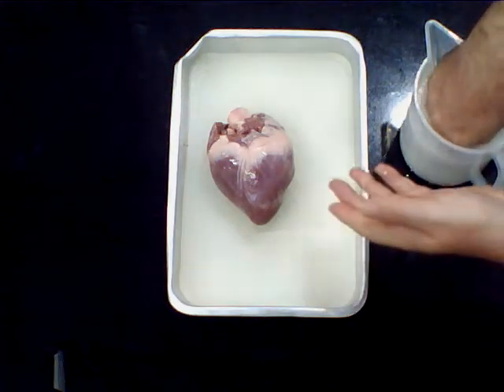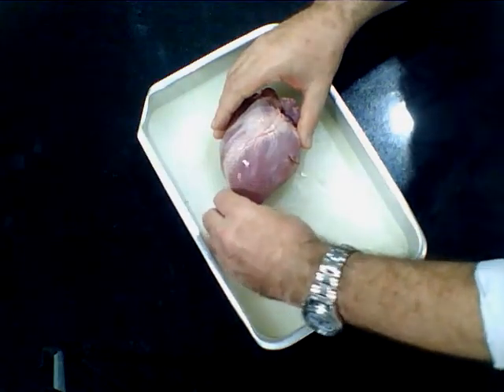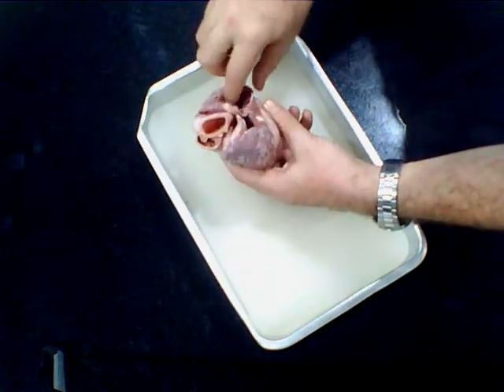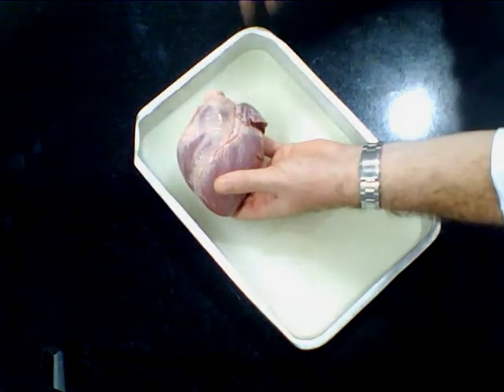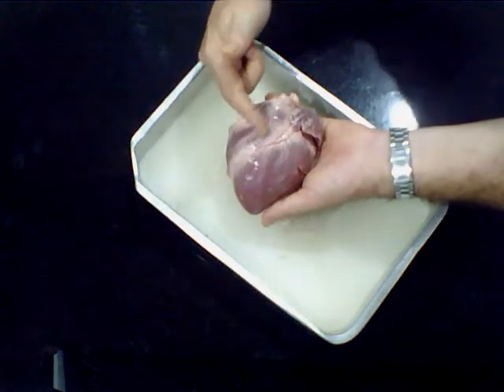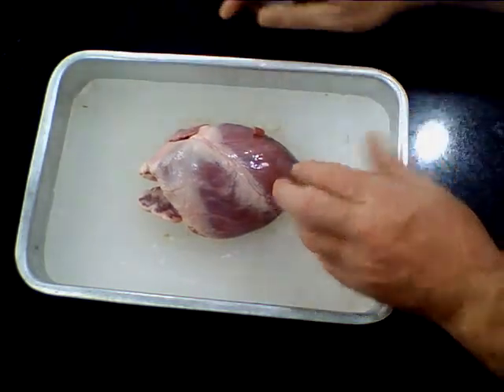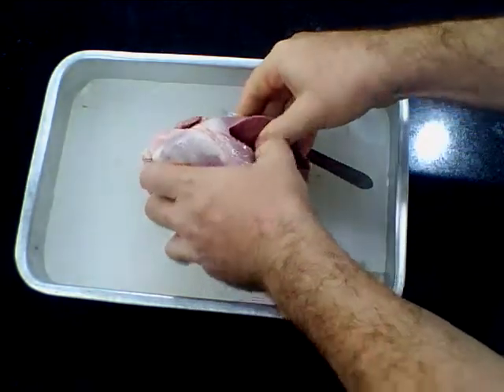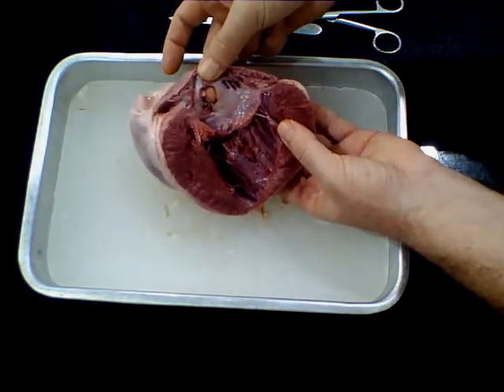Heart Dissection IGCSE Biology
Year 10 Heart Dissection - Internal and External Features of a Pig's Heart